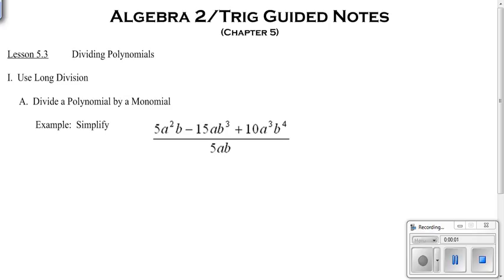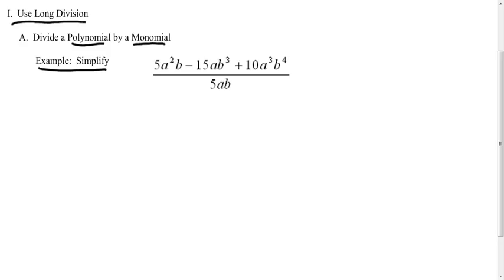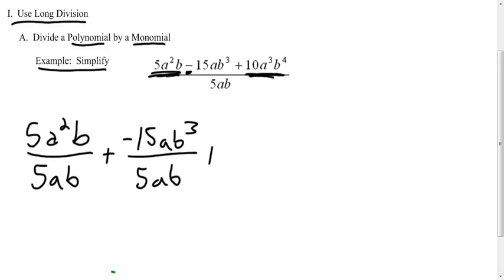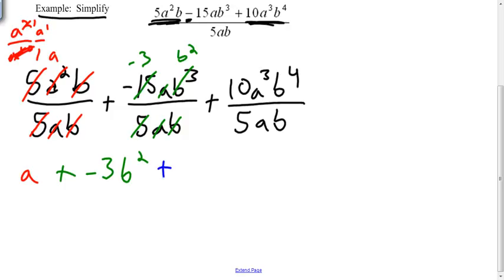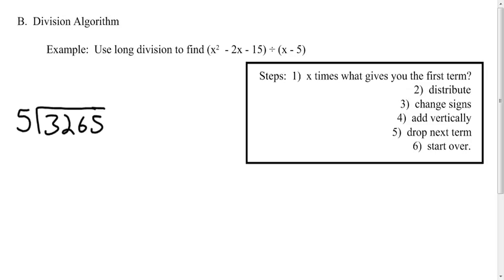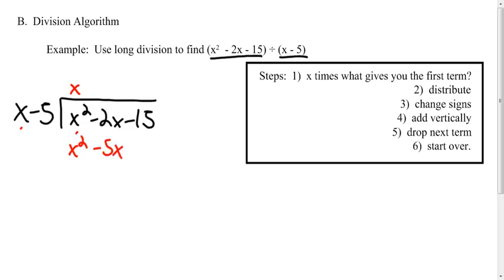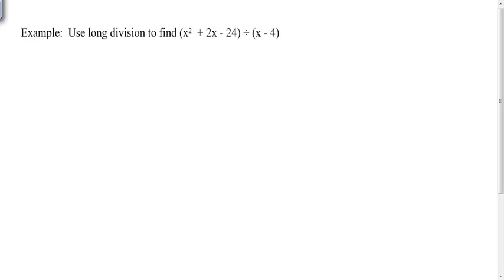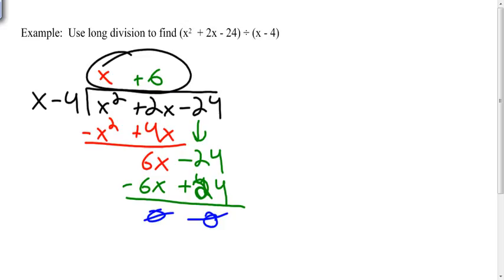5 3 longdivision